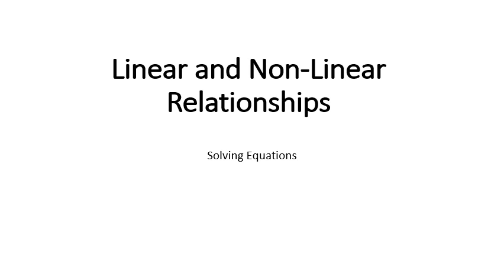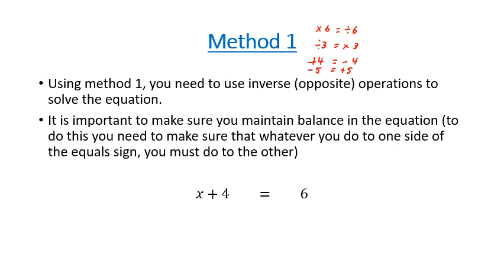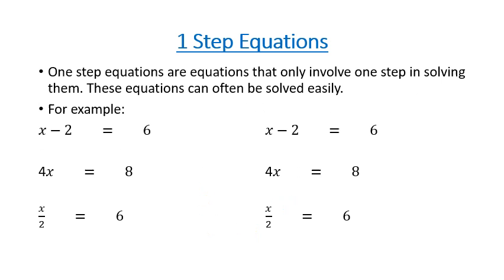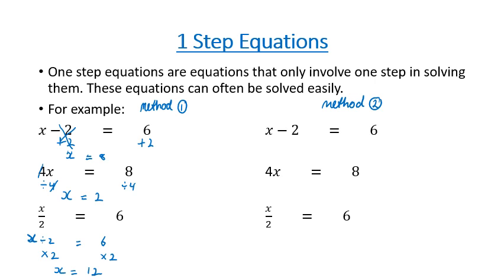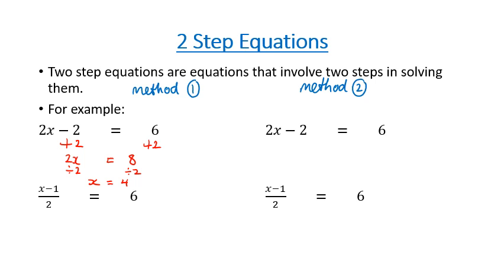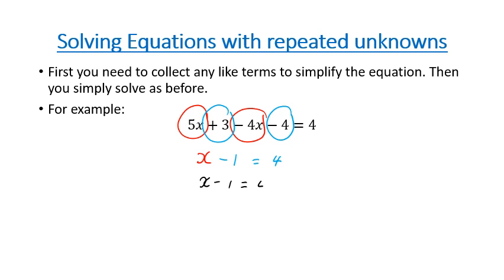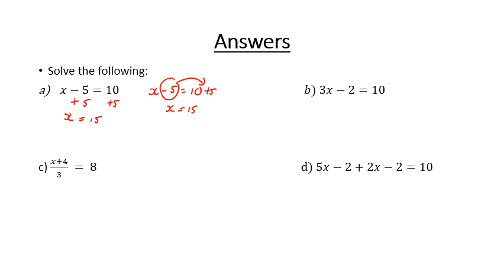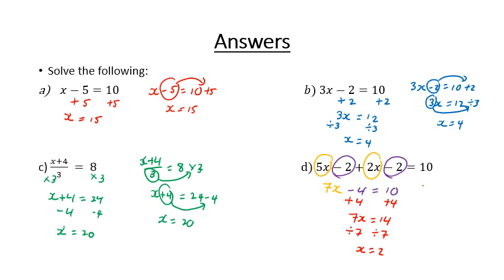Solving simple equations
video tutorial on different methods to solve simple equations